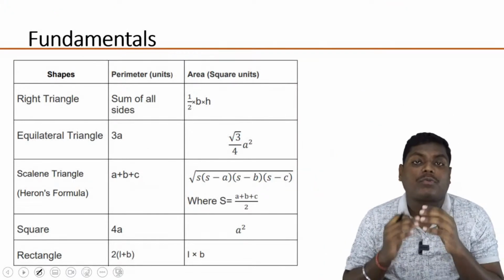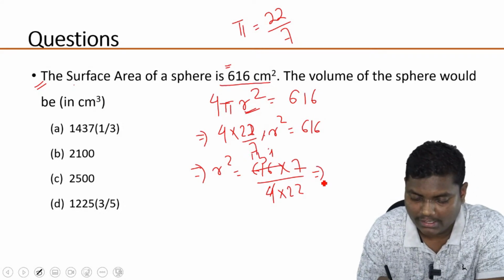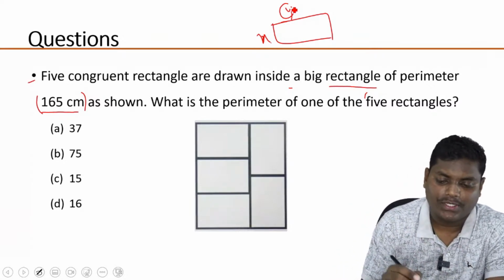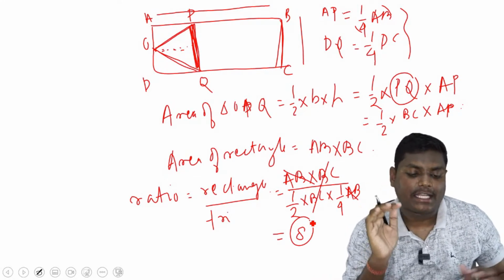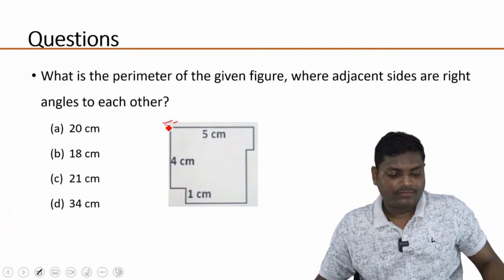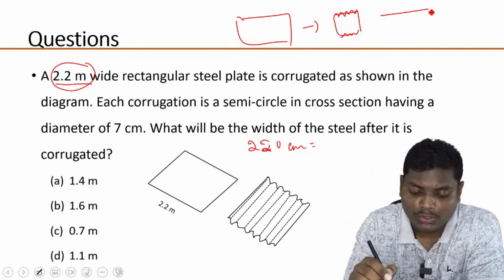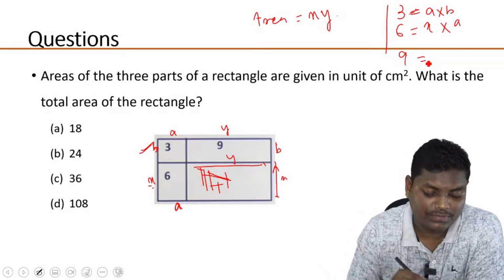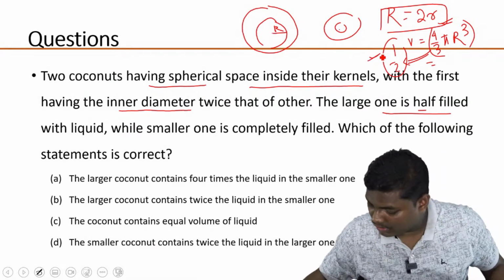Day 11 : Mensuration - Special CSIR NET PART A Class